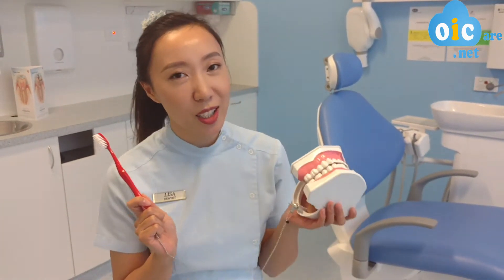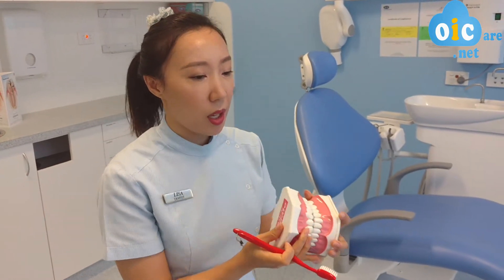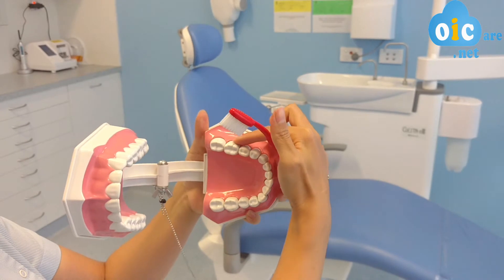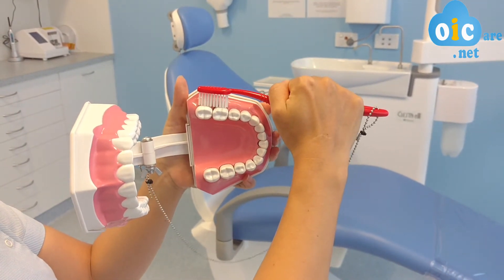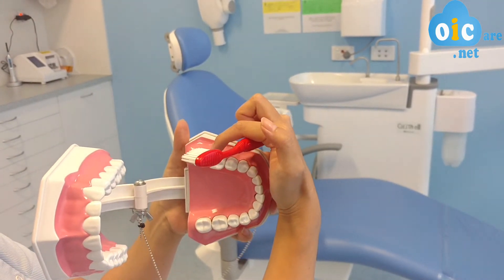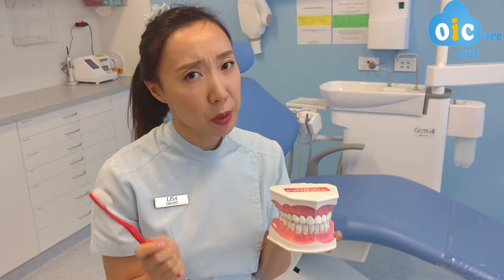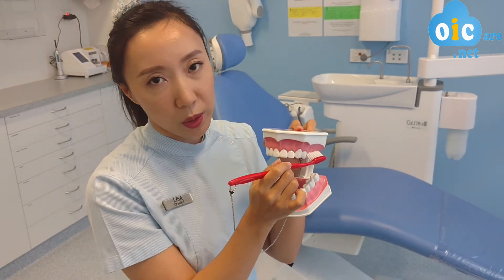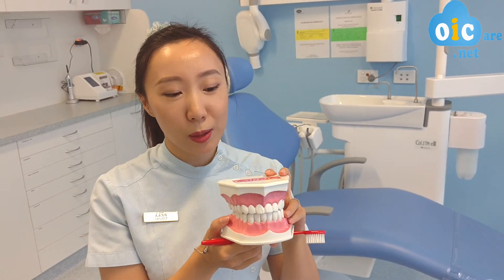Australian Dentist Dr. Lisa - The magical 45 degree angle when brushing your teeth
Hi Everyone, my name is Dr. Lisa. I'm a dentist from Brisbane, Australia. Hopefully you have watched my video on 'How to brush your teeth', during which I mentioned placing your toothbrush at a 45 degree angle towards the gumline. In this video I will explain why the 45 degree angle is so important and demonstrate how to achieve that easily.